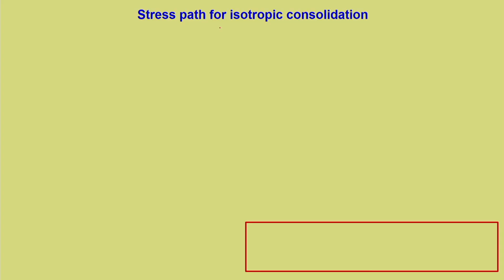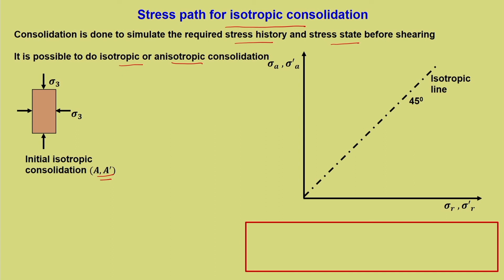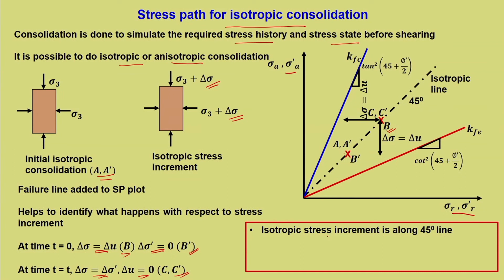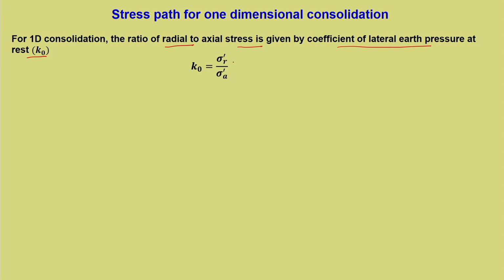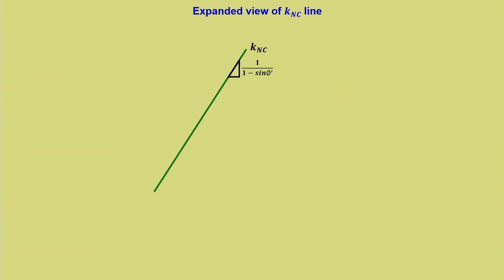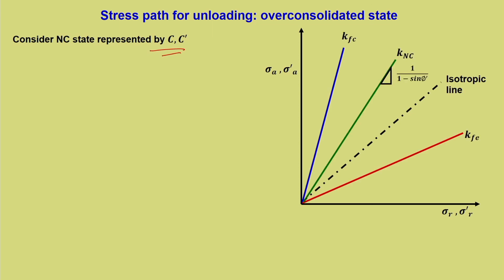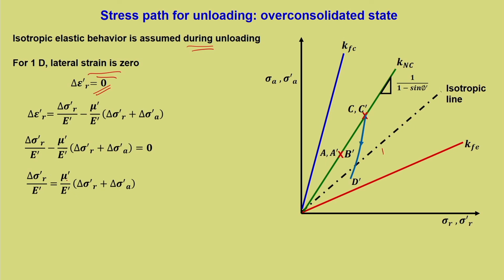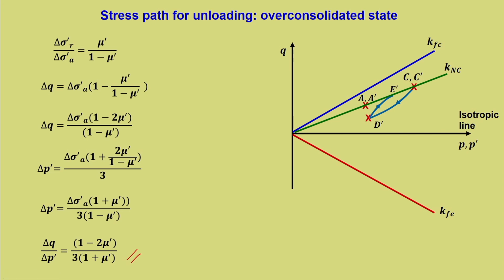Lec 35 : Stress path-some common cases